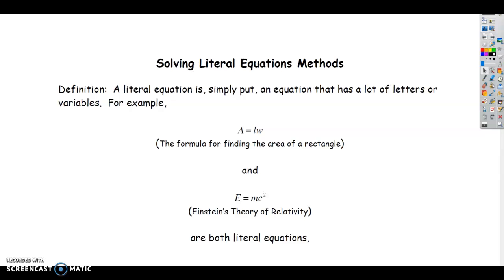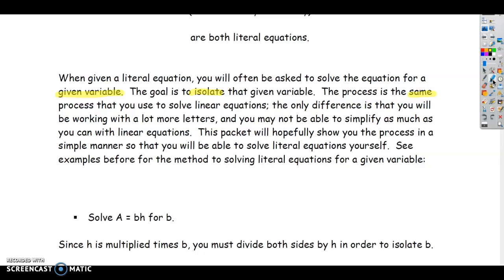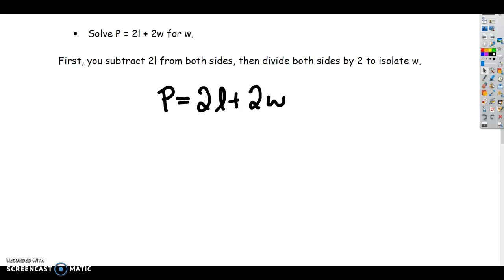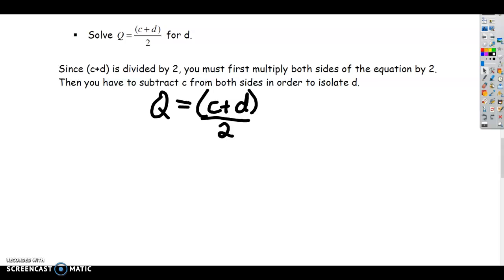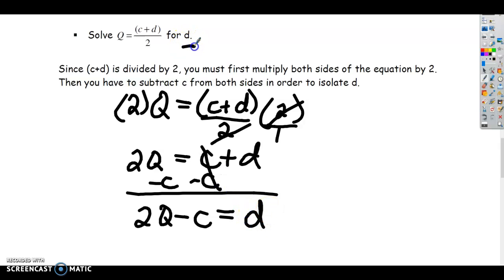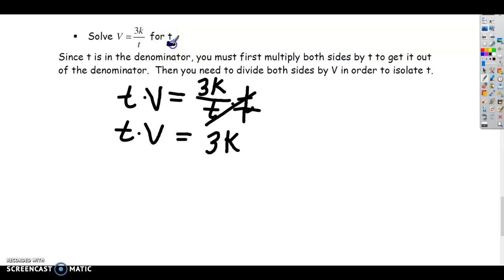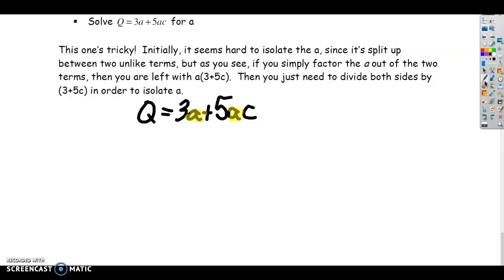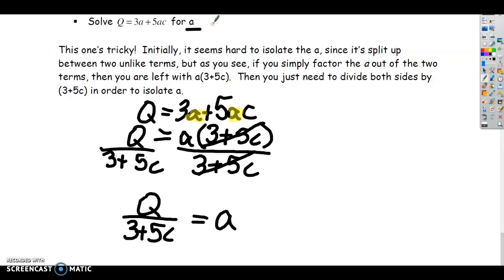Literal Equations_Notes